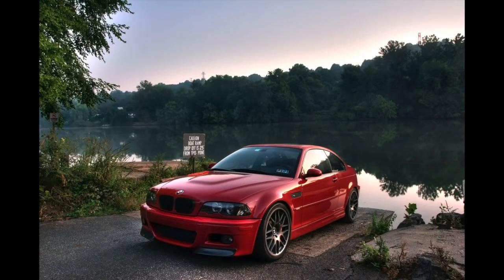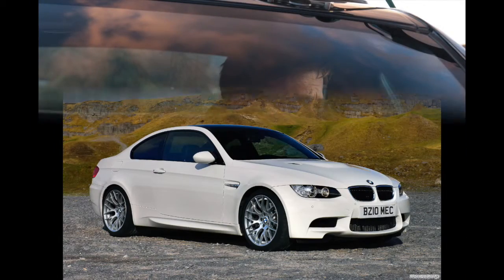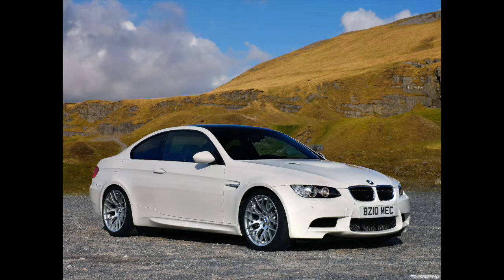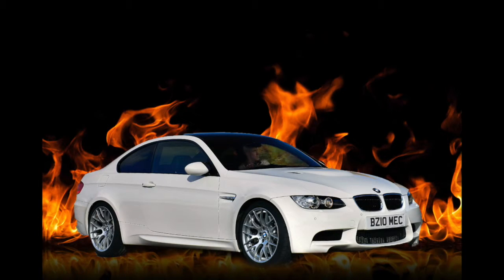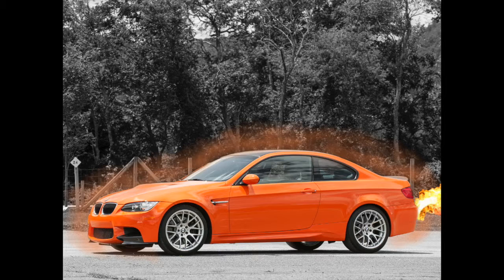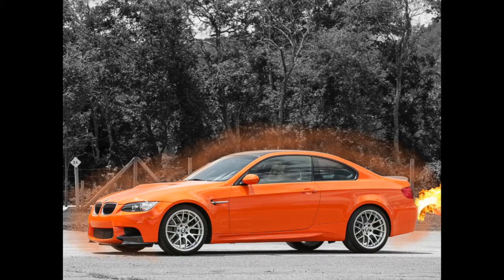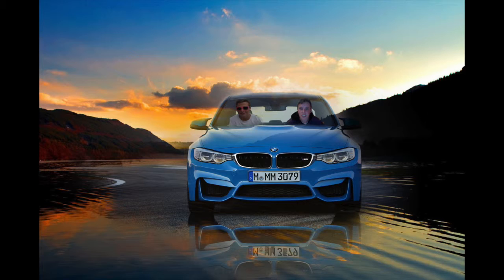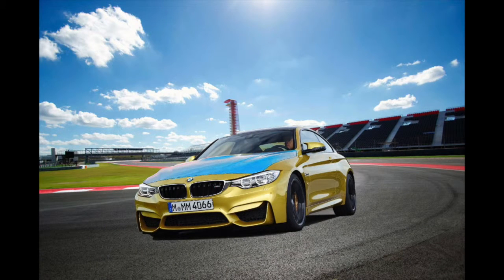LMU AIMS 2710 Spring Session Kevin Ryan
This video is about AIMS Photoshop Project